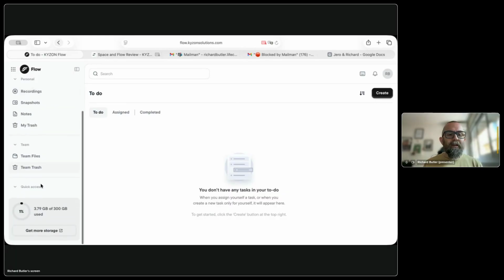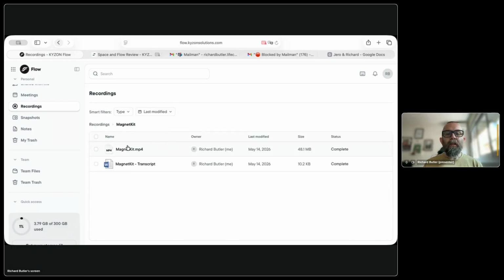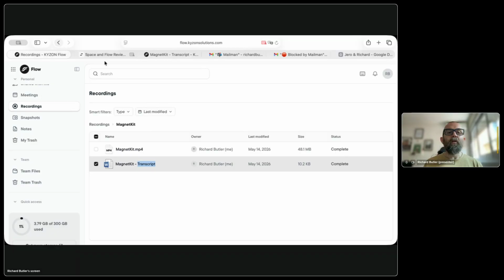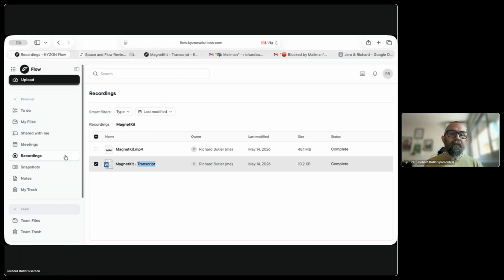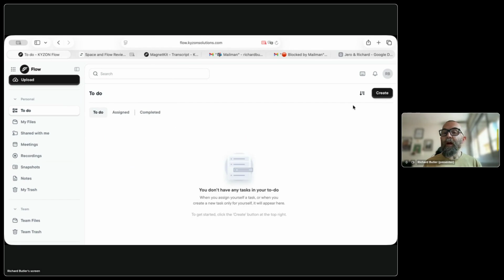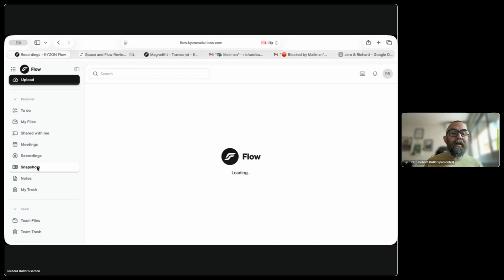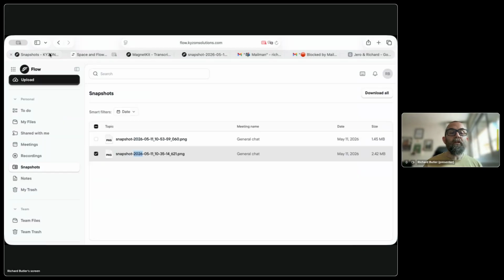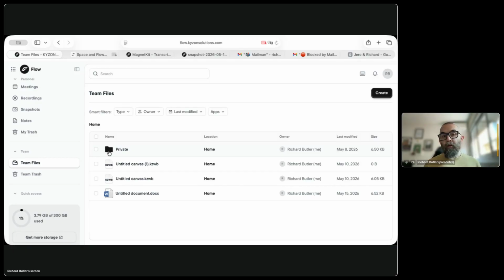Space and Flow Review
Space is great - been using it for a number of sessions and it works great.

But now we have flow - super boring but super useful :)